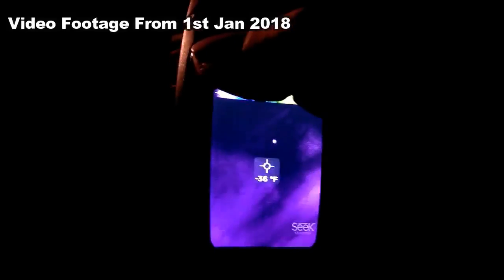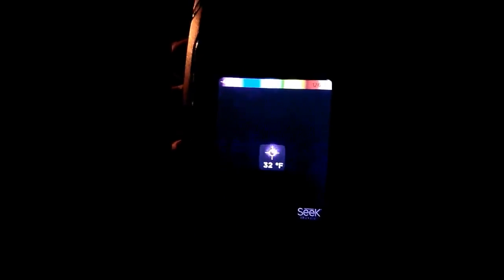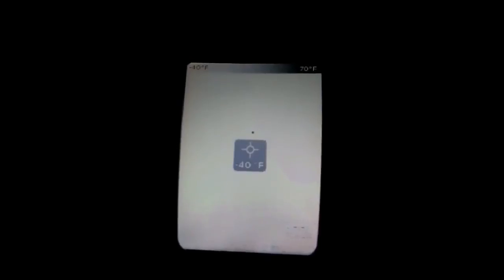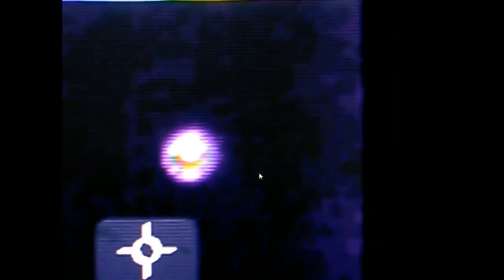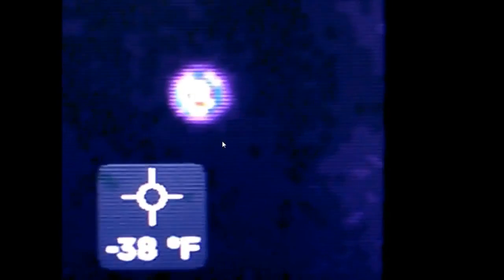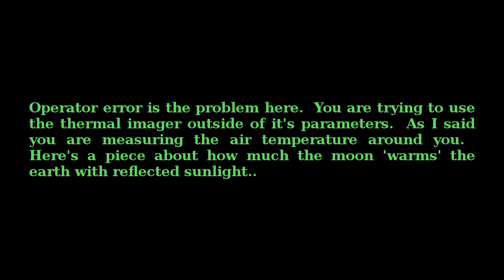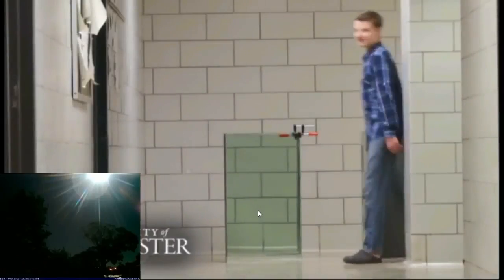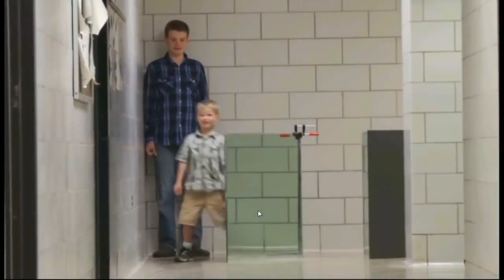Niges Warped View on Everything Oh Gods Wake Me When Its Over!